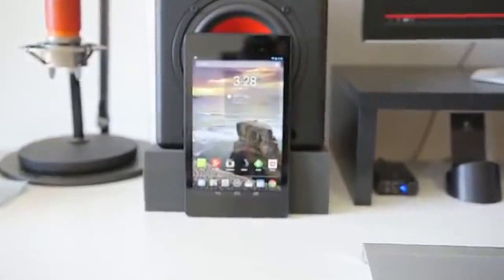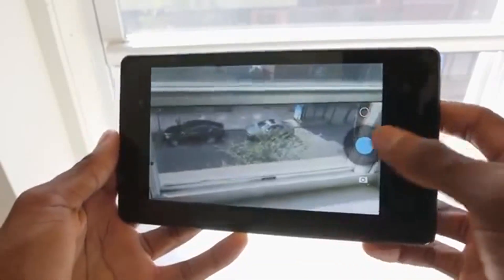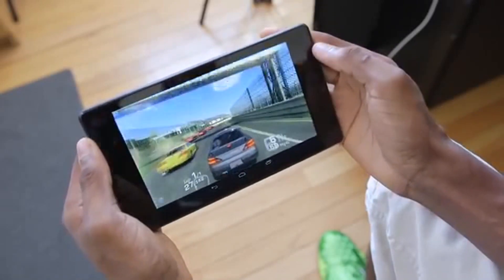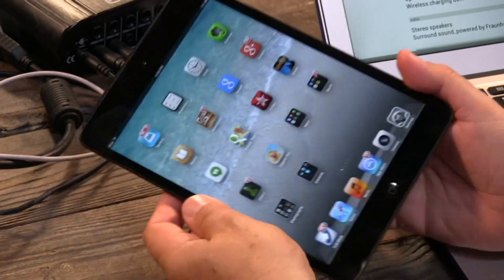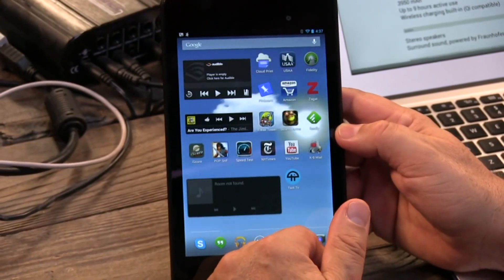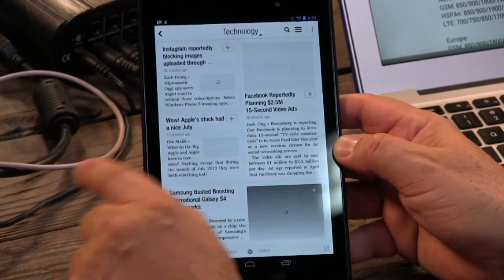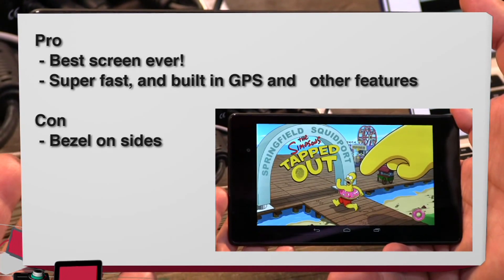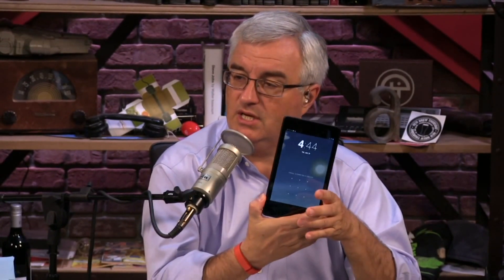Nexus 7 Release New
In this video I am going to show you how to make the 2015 edition Nexus 7 run exactly as it did on day one of its release.